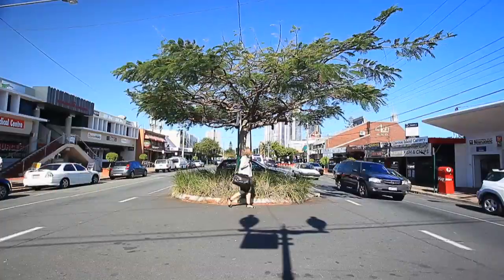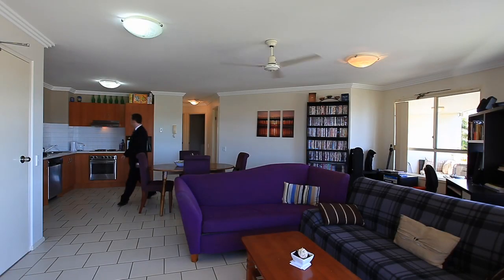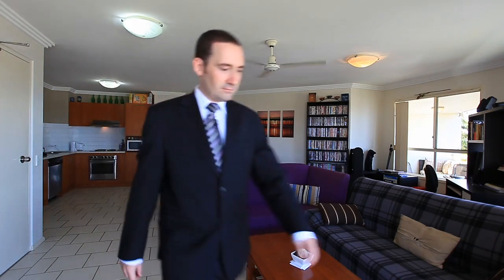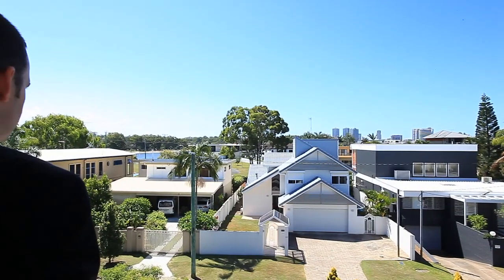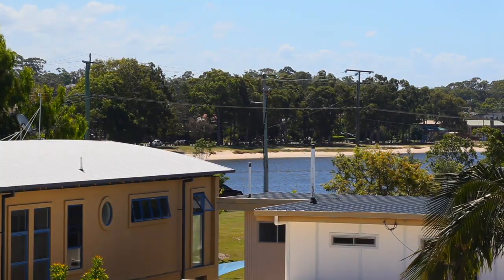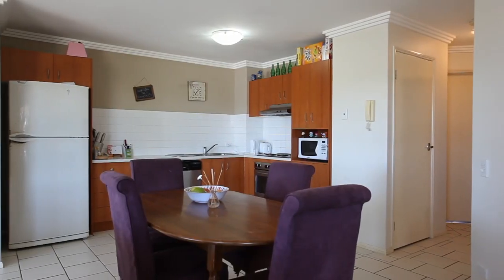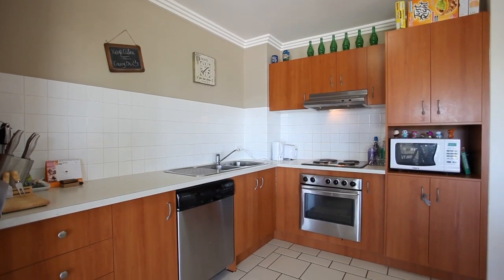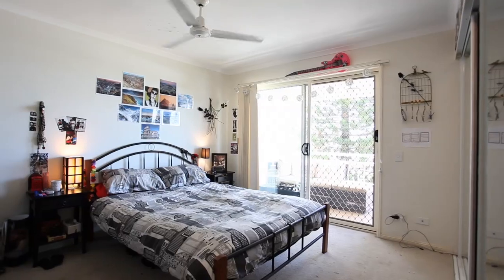142 stanhill Vimeo HD